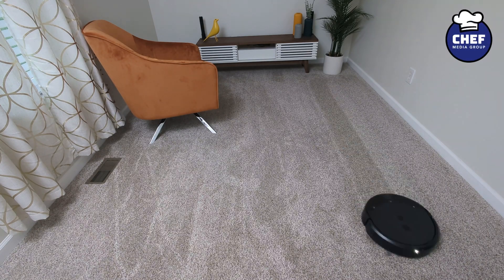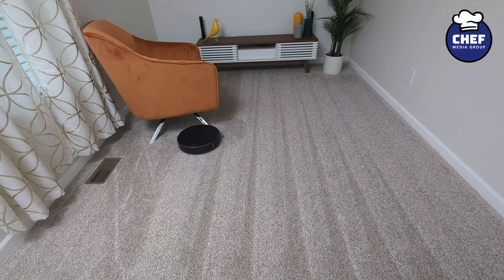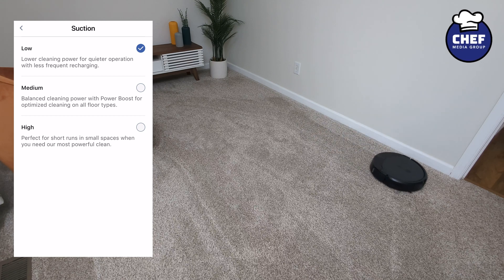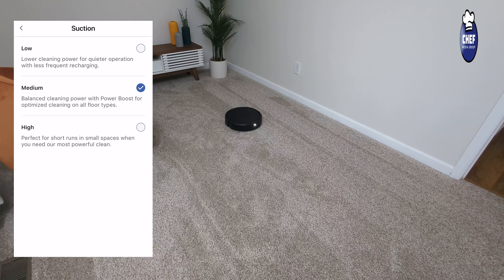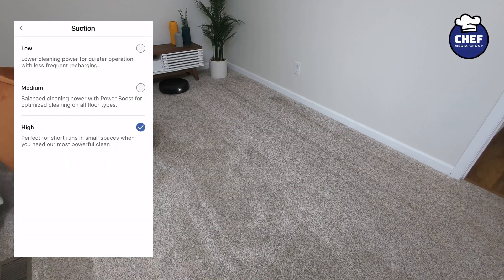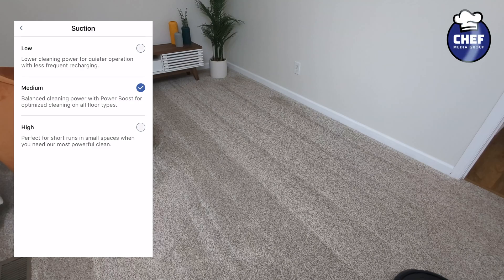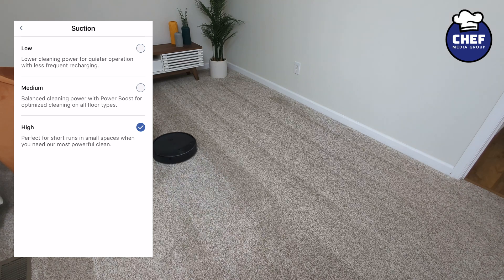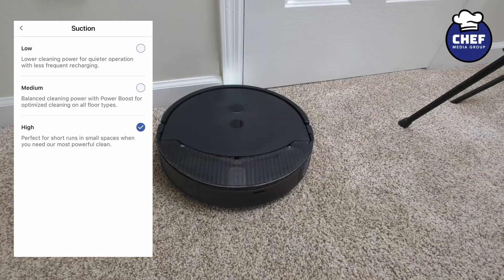How Loud is the iRobot Roomba Combo 10 Max? Noise Test Revealed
Amazon INTL

Curious how loud the iRobot Roomba Combo 10 Max really is? Let's find out!

iRobot Roomba Combo 10 Max Robot Vacuum and Mop + AutoWash Dock (x0850) - Multi-Functional Base, Refills Bin, Washes & Dries It's Mop Pad, Self-Emptying, Auto-Retract Mop Pad, Avoids Obstacles

00:00 - Intro
00:15 - Low
00:34 - Medium
00:53 - High
01:07 - Low 2nd Try
01:17 - Medium 2nd Try
01:26 - High 2nd Try
01:30 - High to Low
01:38 - Close Ups